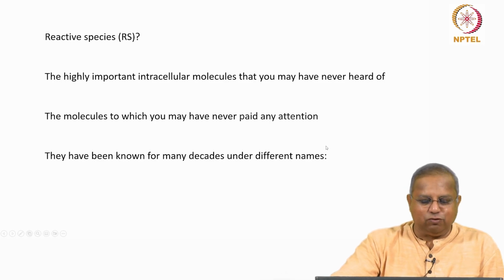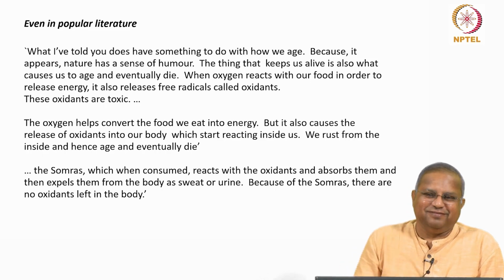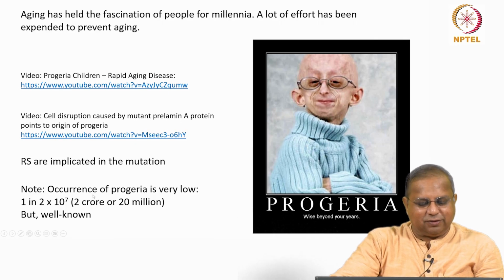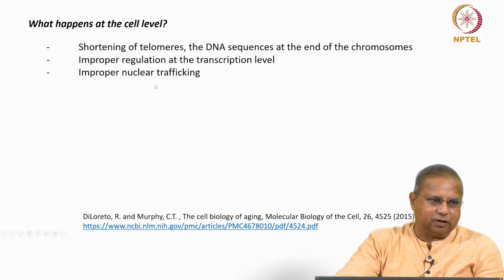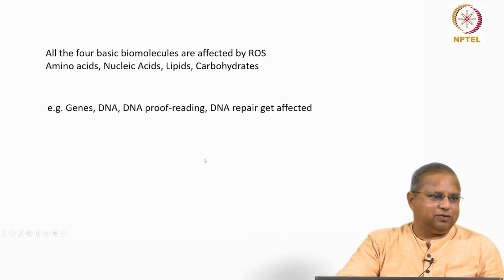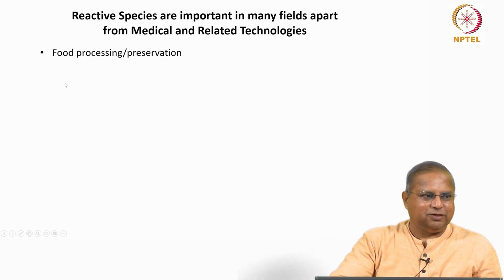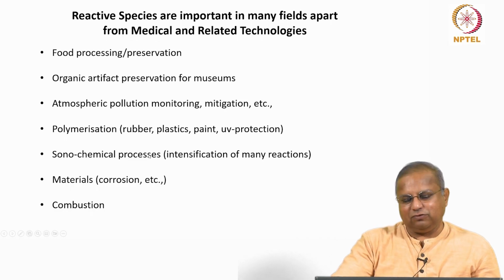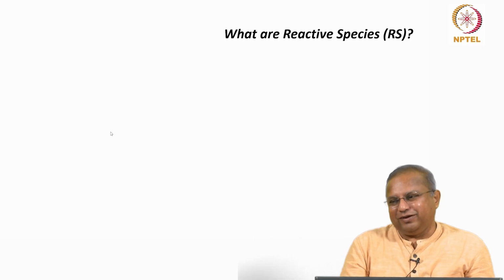Lec 02: Reactive Species Introduction - 1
Reactive Species Introduction - 1